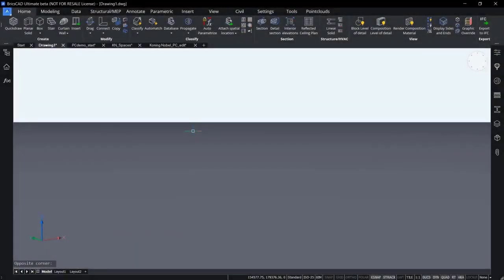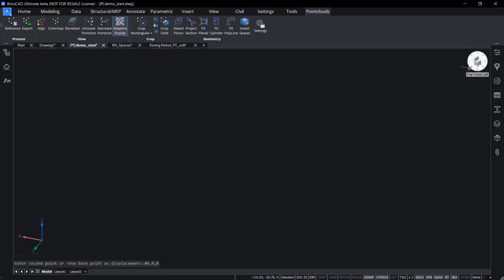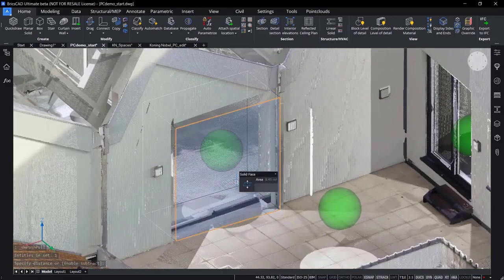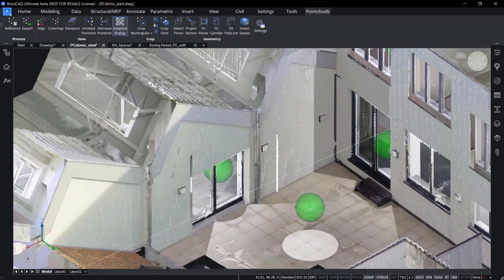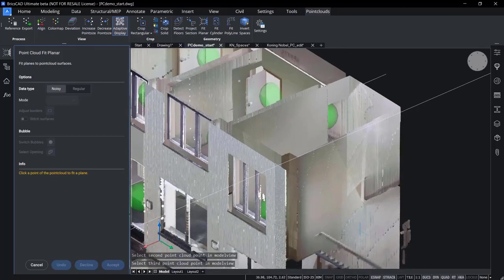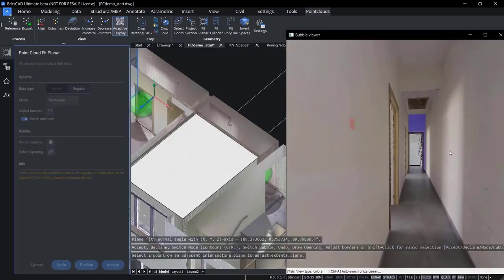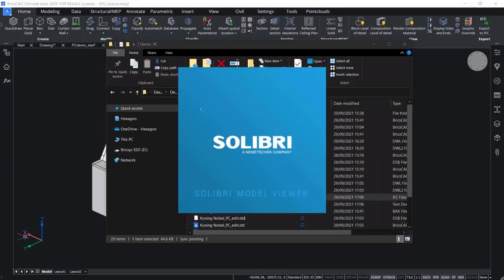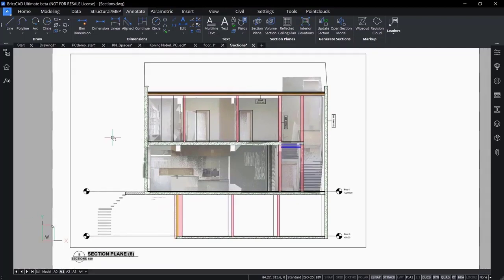Point Cloud - Nuvens de Pontos BricsCAD V22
º Licenciamento vitalicio
ºº Até 40% mais econômico que o CAD tradicional!